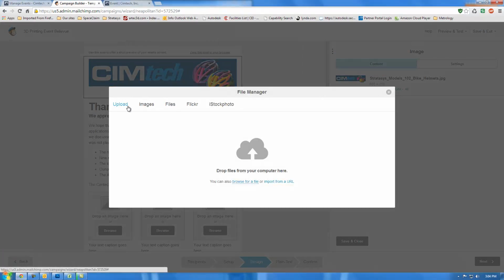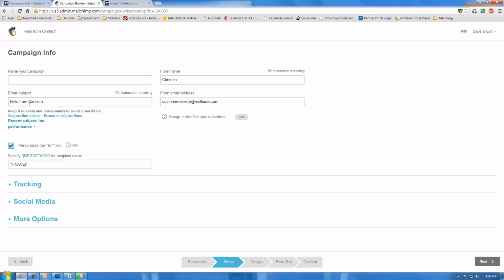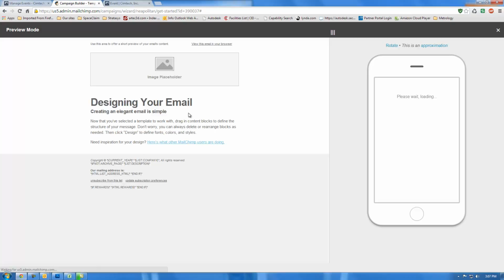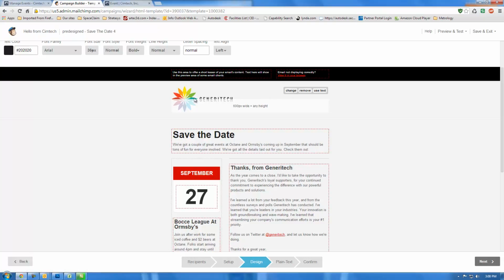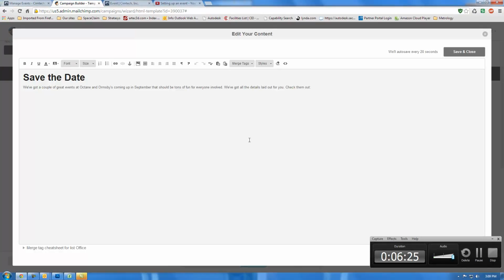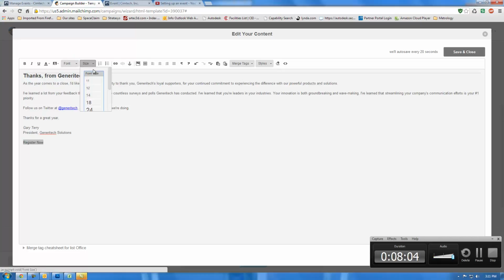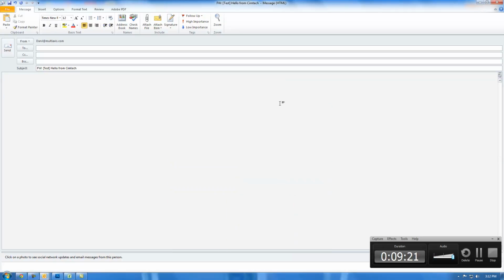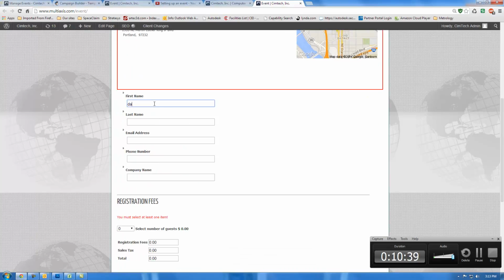Setting up an email for our events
This is how to design an email for free in mail chimp without useing their email service.